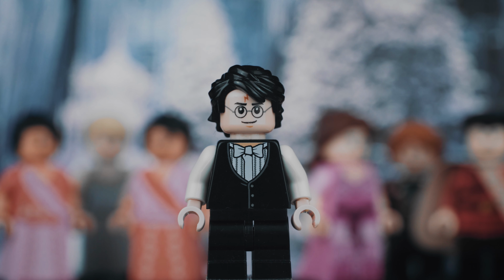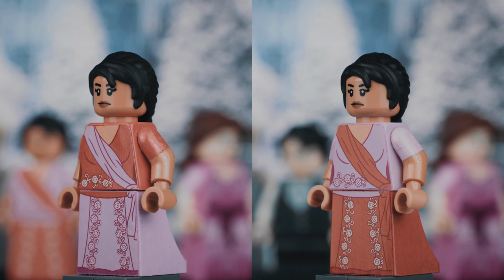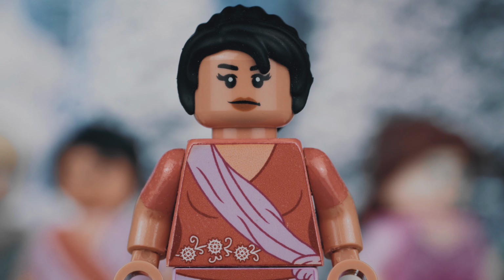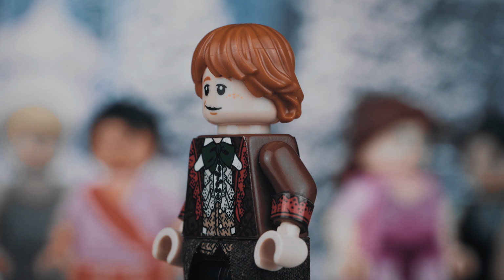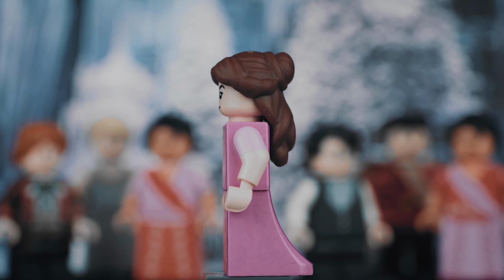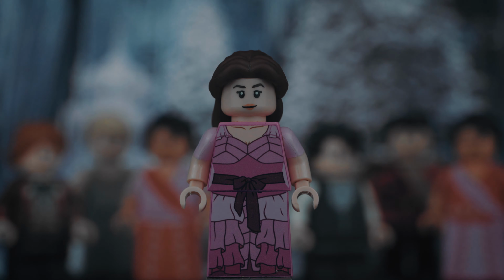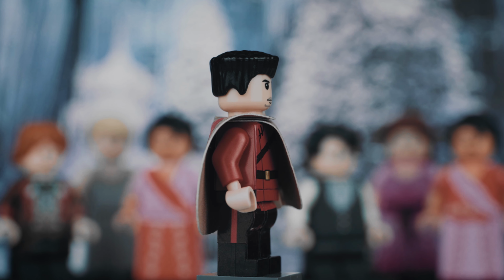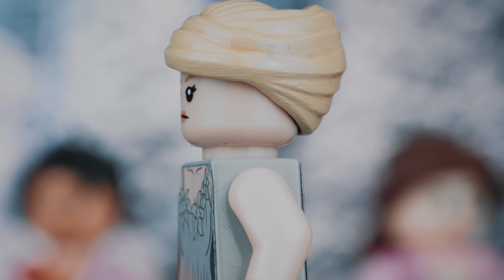LEGO® Goblet of Fire Custom Minifigures | Part 2: THE YULE BALL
Merry Christmas everybody, hope you enjoy this video, showing my Yule Ball minifigures! :D
I'm pretty sure I'll make another Yule Ball video someother day, as there are a few more I would really like to make, but didn't have time for this time :)

00:00 - Intro
01:06 - Harry Potter
02:12 - The Patil Twins
04:04 - Ron Weasley
06:03 - Hermione Granger
07:48 - Viktor Krum
09:23 - Fleur Delacour
10:38 - Conclusion

Camera: Sony a7RIII
Microphone: Røde VideoMic Pro